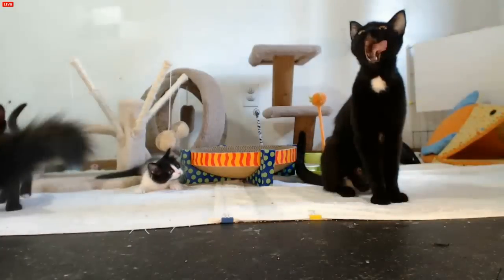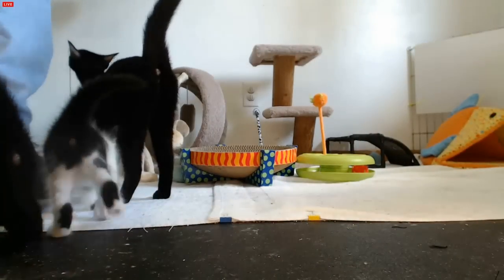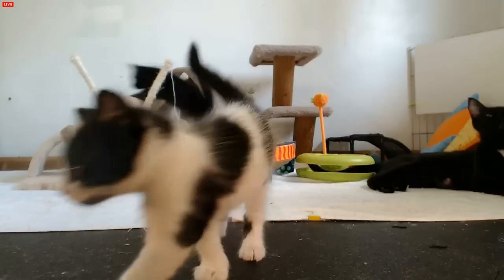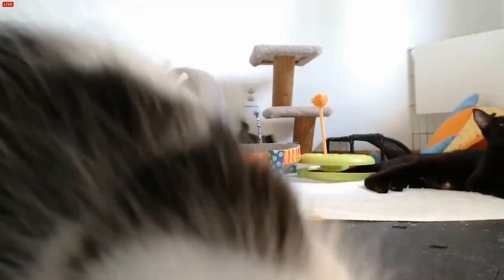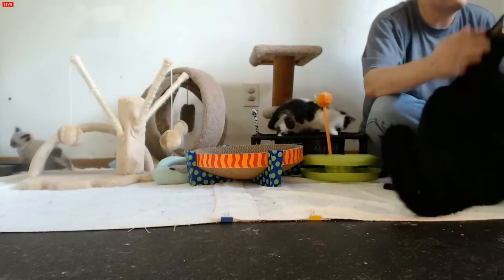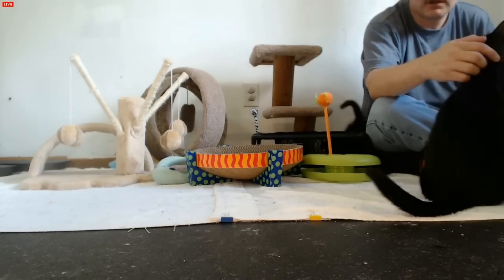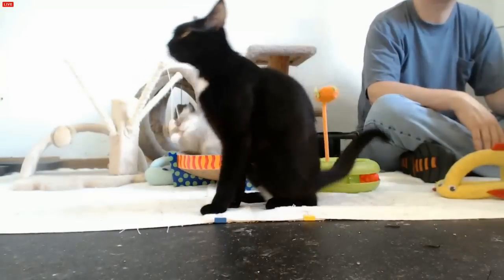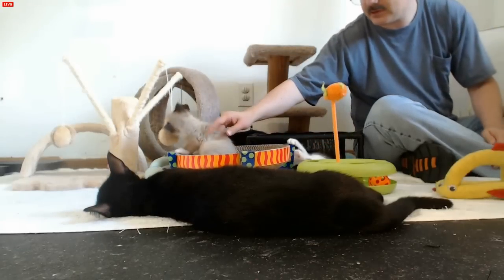Hitchhiker's Kittens - Morning 6-1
Morning box check - much more kitten box usage, which is a GOOD thing!  Mama's tummy seems to be balancing itself out over time, which is also a good thing.  Alice gets some lap time and kittens get skritches and cuddles as they play.  Pretty easy going visit before John makes the ride up to get them more food.

In honour of Douglas Adams and my 42nd set of fosters, I give you the Hitchhiker Fosters! Mom is Alice, the cow kitty is Arthur and the only boy. The black kitten is Emily. The black kitten with a white back toe is Gail. The siamese-tabby mix is Trillian. Born April 18th, 2014.

For more information about this litter check out Purrfect Pals in Arlington, WA, or view the Kitten Cam at